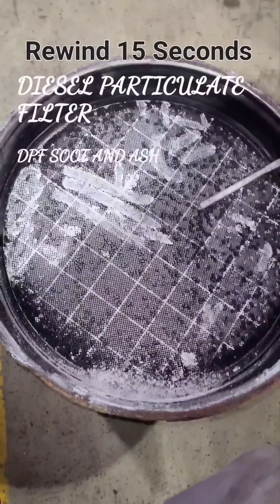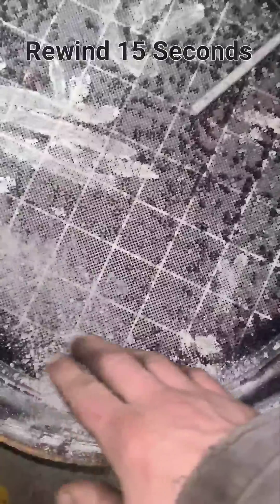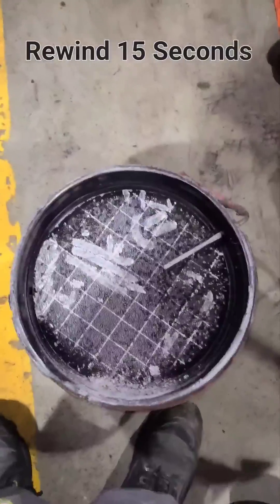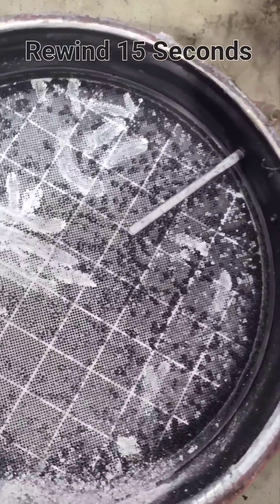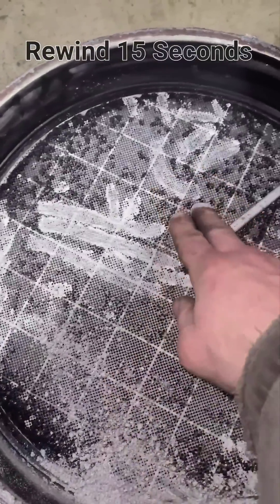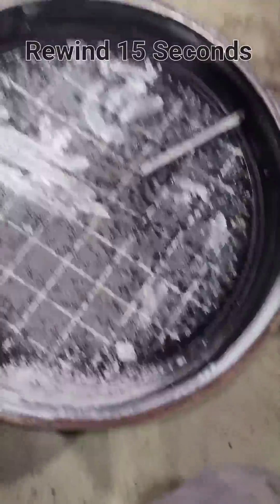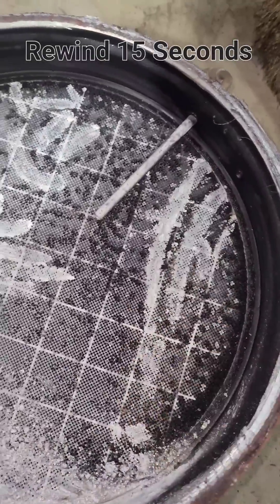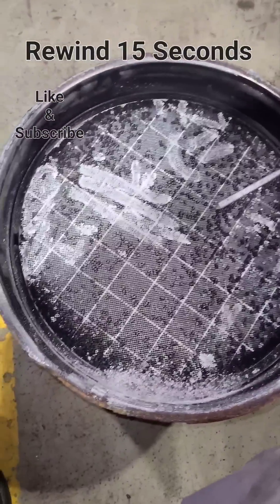DIESEL PARTICULATE FILTER. 60-SECOND-EXPLANATION.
Diesel Exhaust Particulate Filter.  Removed an explained.